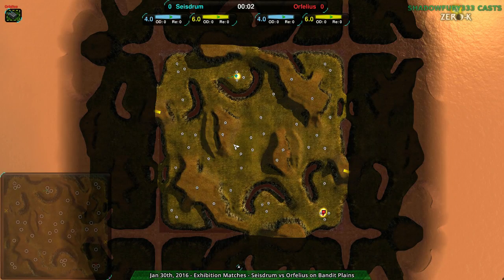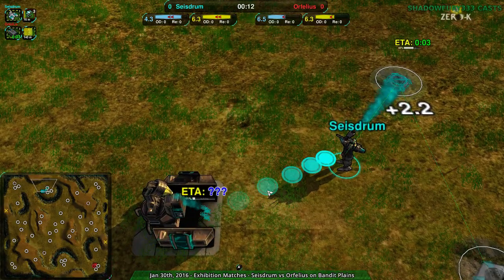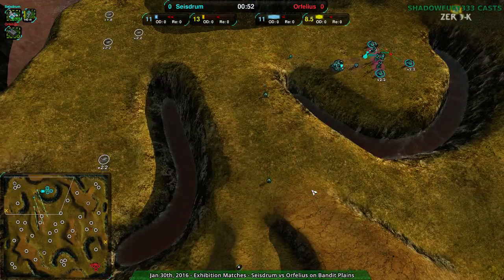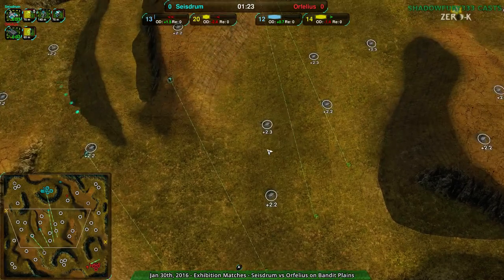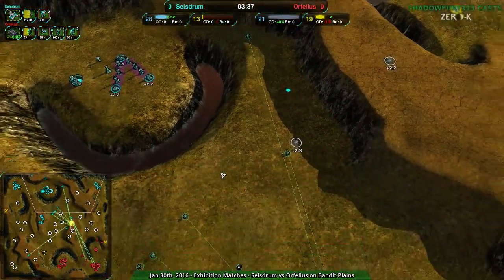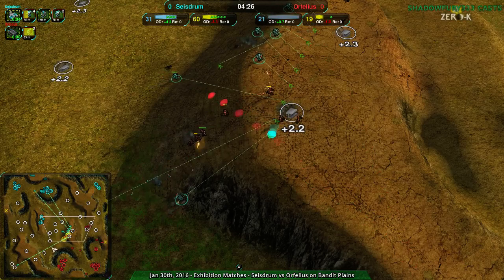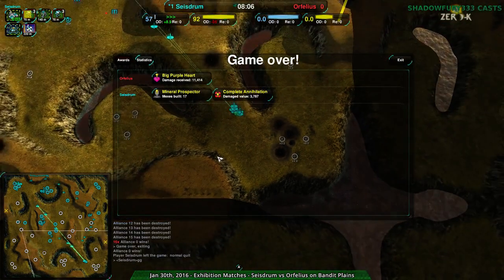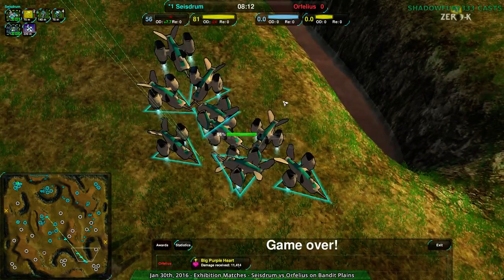2016/01/30: Seisdrum(Sh) vs Orfelius(Cl) on Bandit Plains - Zero-K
We found the hill Orfelius will die on.

Seisdrum(Shields) vs Orfelius(Cloaky)
Map: Bandit Plains v1